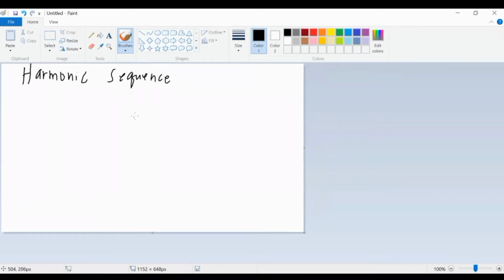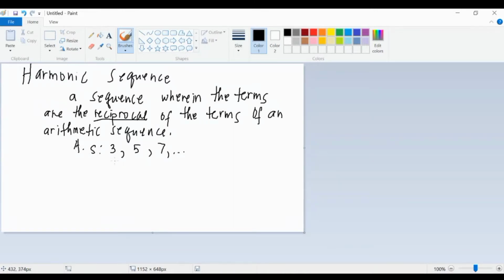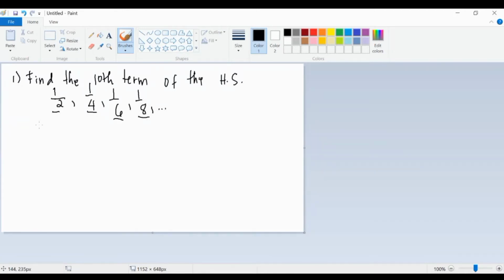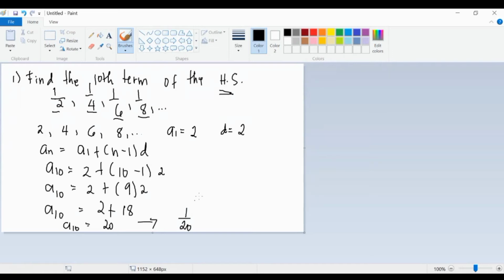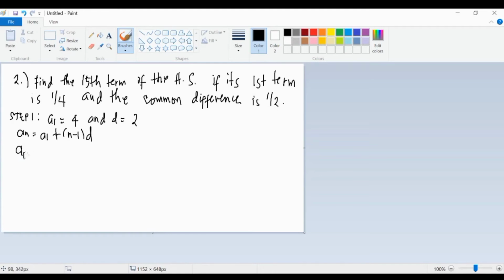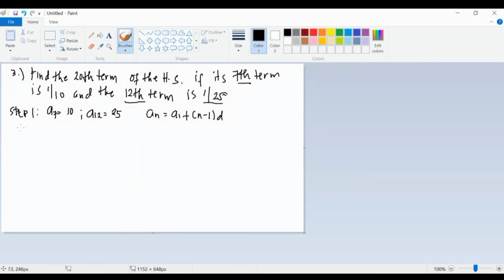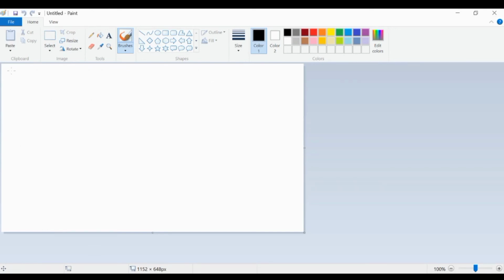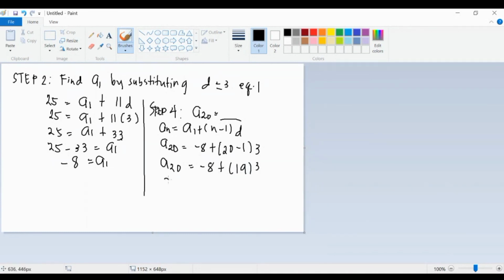Harmonic Sequence By Maam Basada